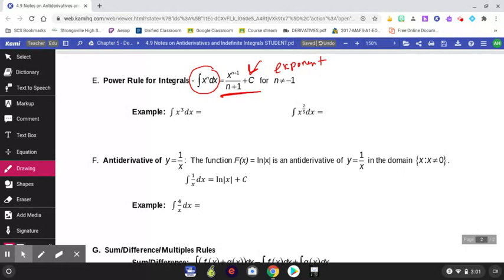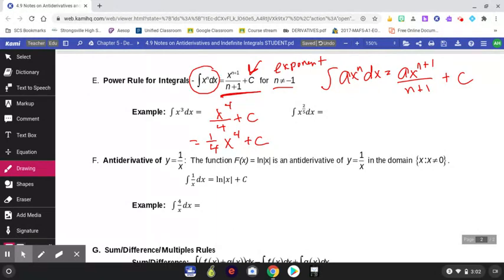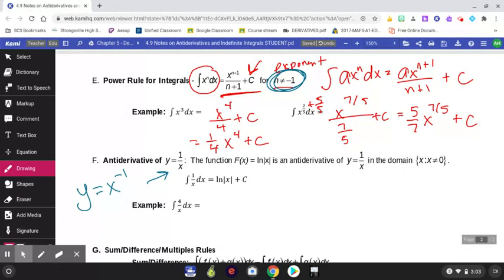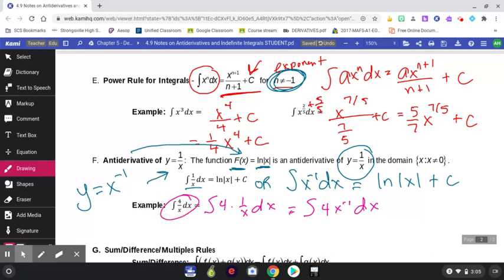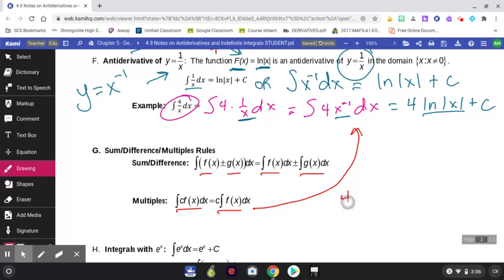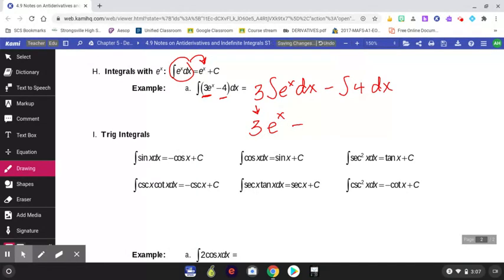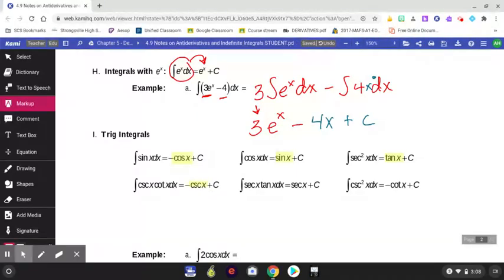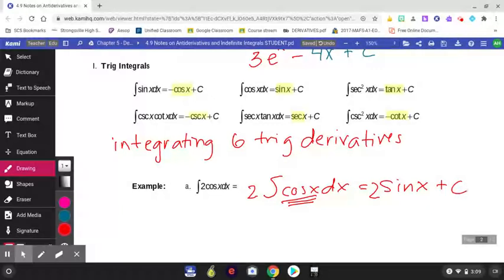4.9 Notes Back